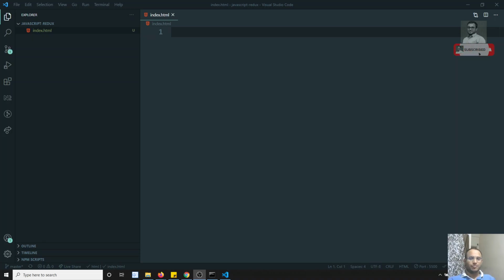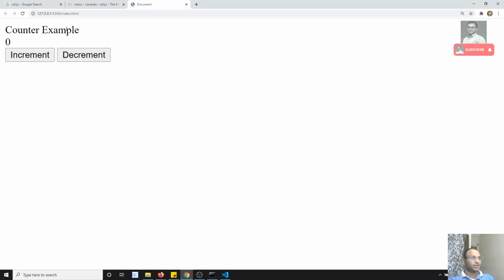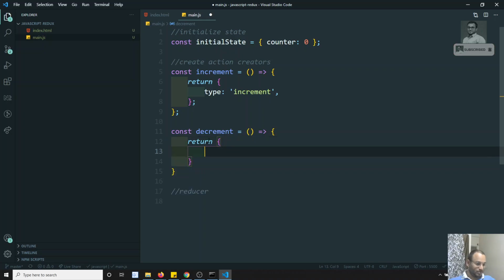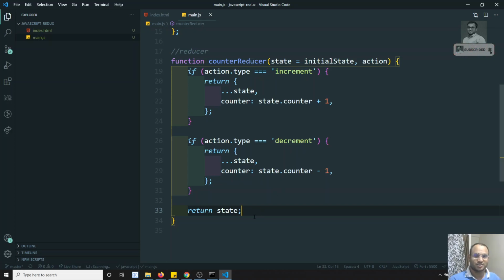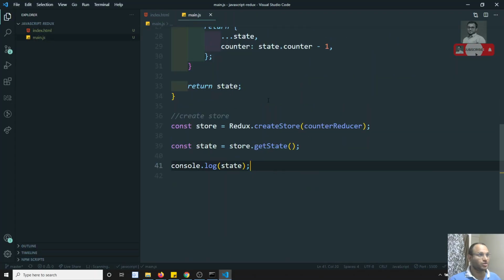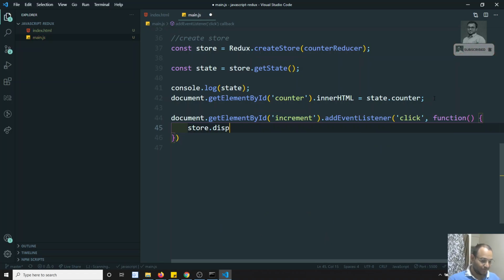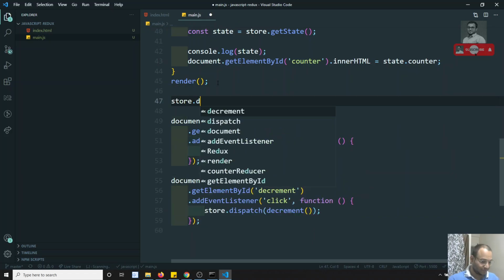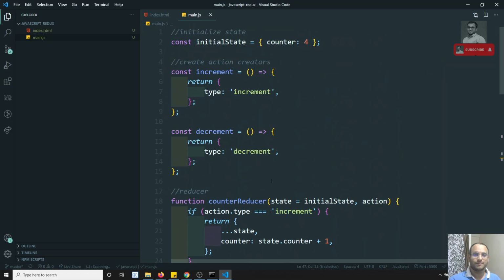59. Implement Redux Library in the Vanilla Javascript application - React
Hi Friends
In this video, we will see how to implement the redux library in the Vanilla Javascript application with a simple example - ReactJS